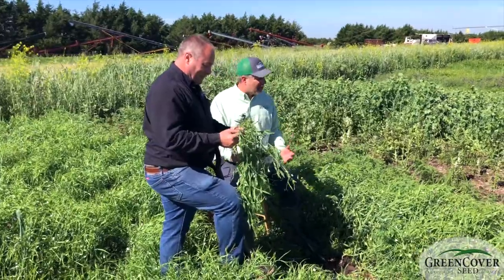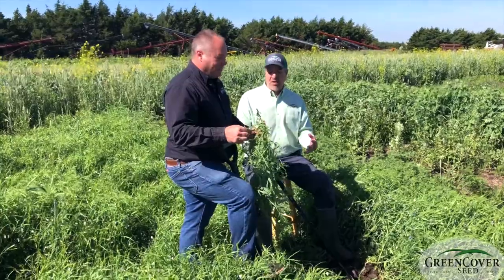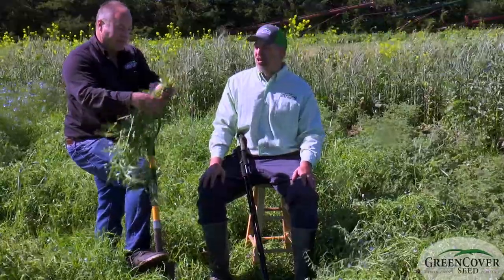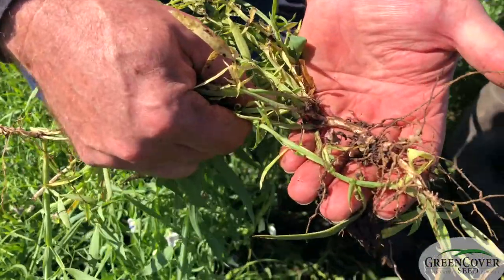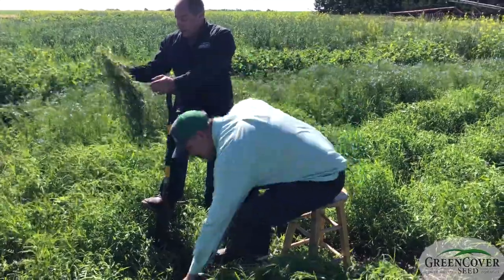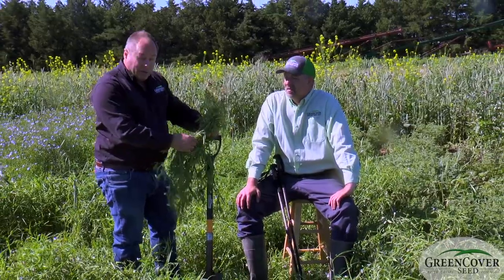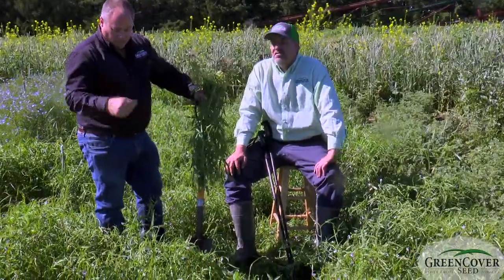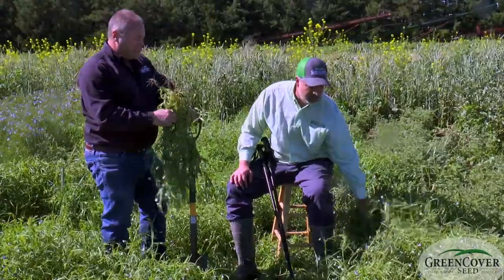Chickling Vetch AC Greenfix - Test Plots 2019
Keith and Dale talk about Chickling Vetch.